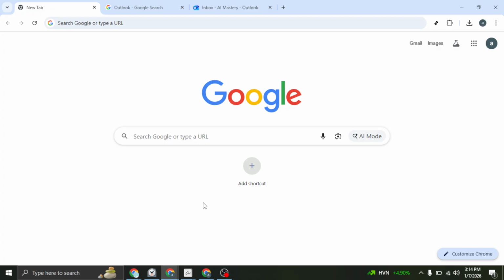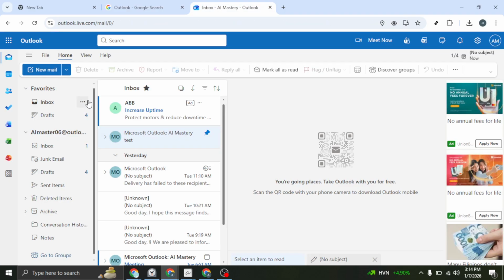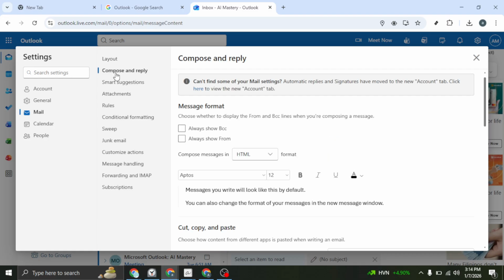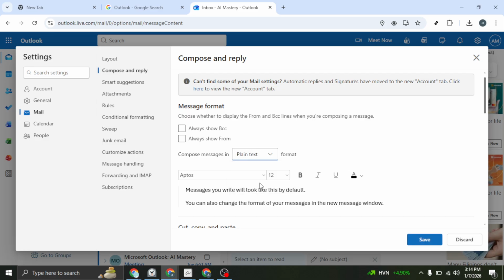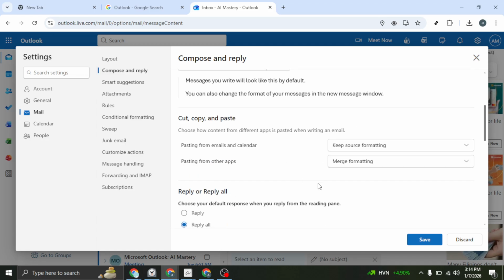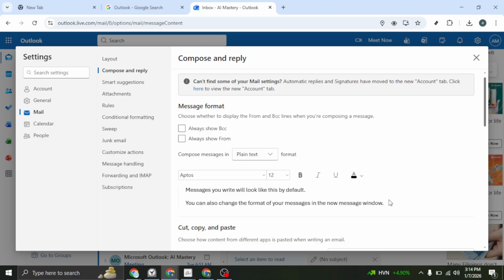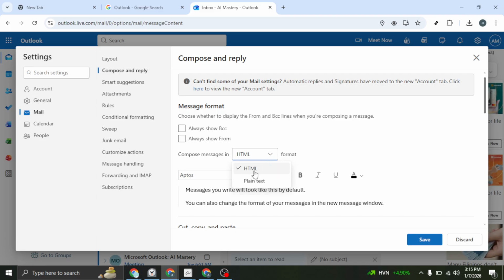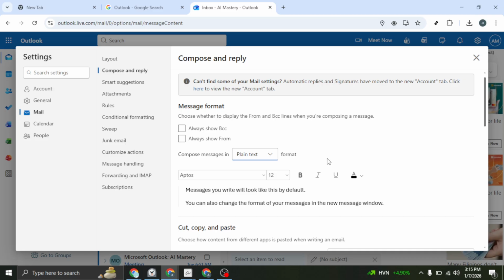How To Change Message Format From HTML To Rich Text Or Plain Text In Outlook (Updated 2026)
In this video, we discuss solving compatibility issues by changing the outlook message format. We compare html vs plain text and show you exactly where to switch modes to ensure your recipient sees the email exactly as you intended.

00:00 Intro
00:07 Format Overview and Benefits
00:36 Open Outlook on the Web
00:50 Access Mail Settings
01:01 Navigate to Compose and Reply
01:13 Change Message Format
01:42 Save Your Changes
01:58 What to Expect After Changing
02:29 Quick Summary and Conclusion